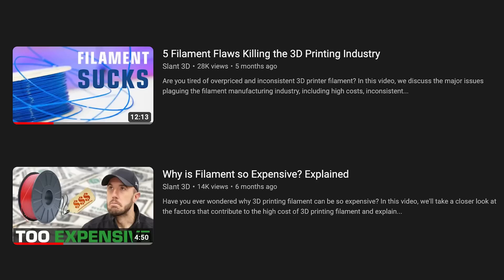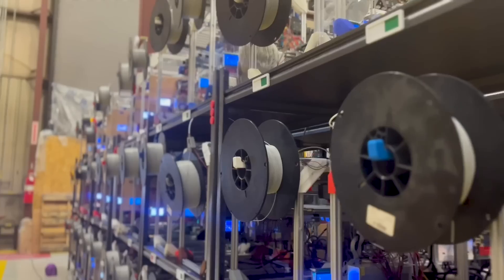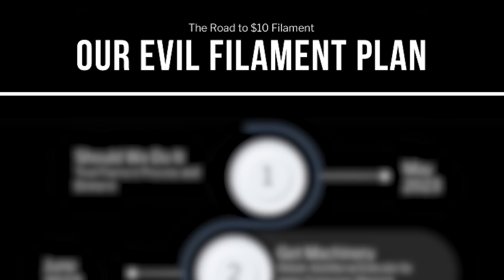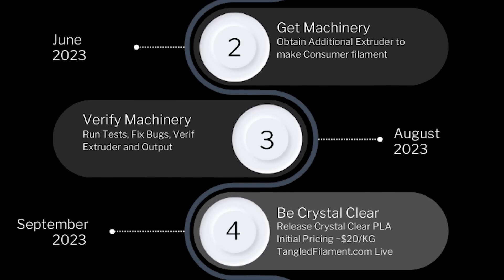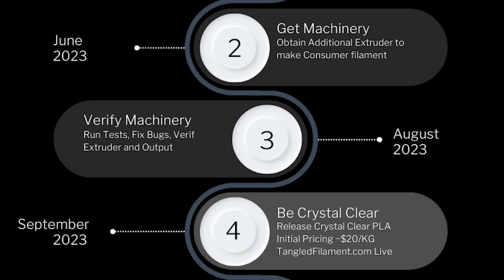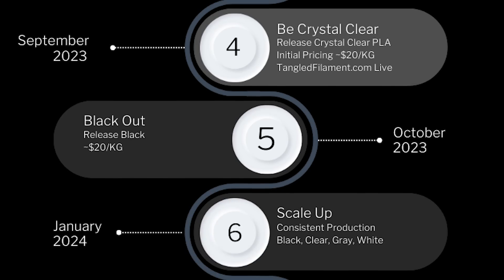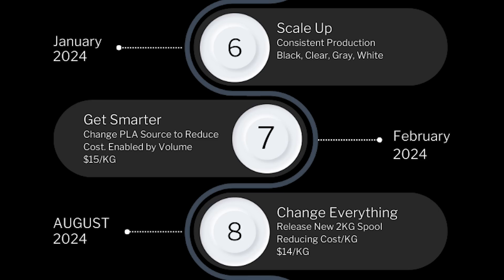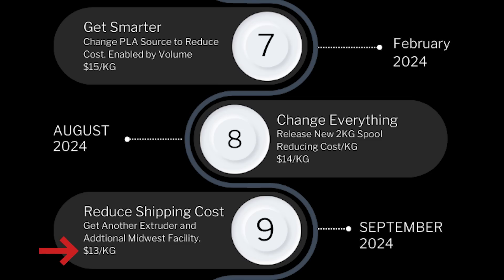Our Evil Plan to Make Great $10 Filament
The Tangled Filament website is officially live. Filament Coming Late September

The team here at Slant 3D has been working hard throughout the year to reach our goal of bringing high-quality $10 filament to the market. And now, we are ready to share our roadmap of exactly how we plan to get there. In this video, we will go over the major checkpoints we plan to hit and explain how they will help us bring the cost down.